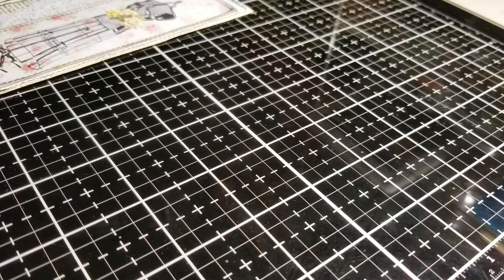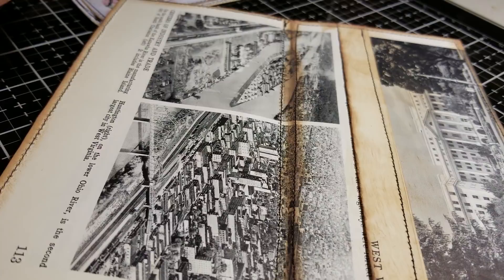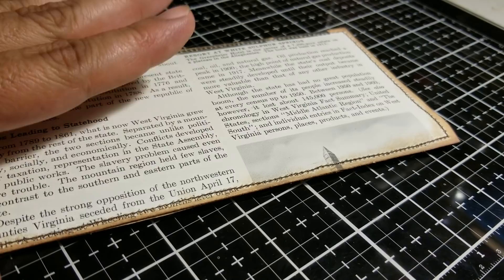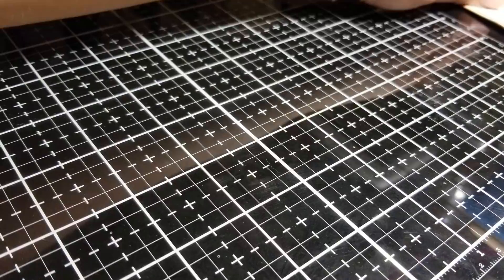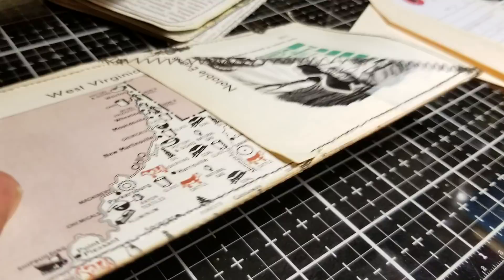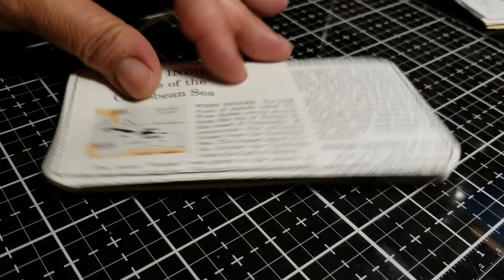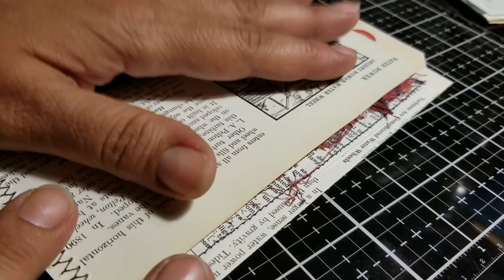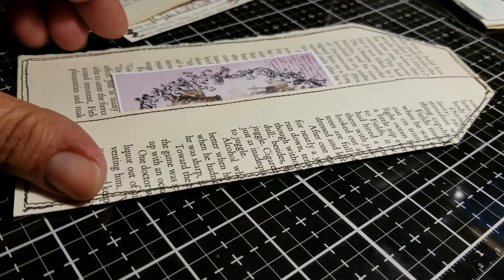New pocket/tag inserts and wallet style insert